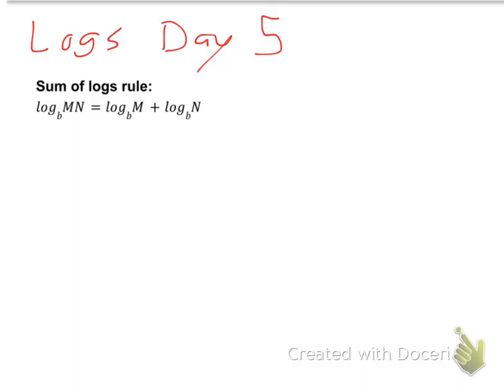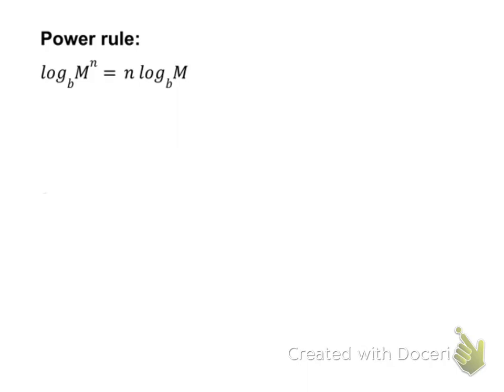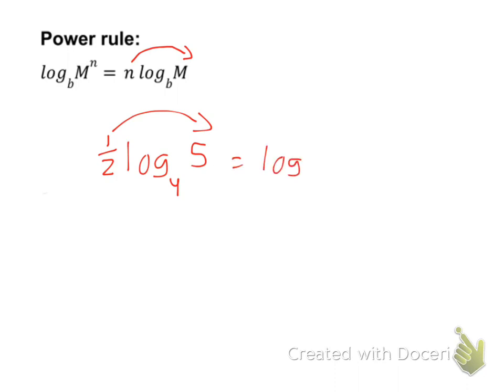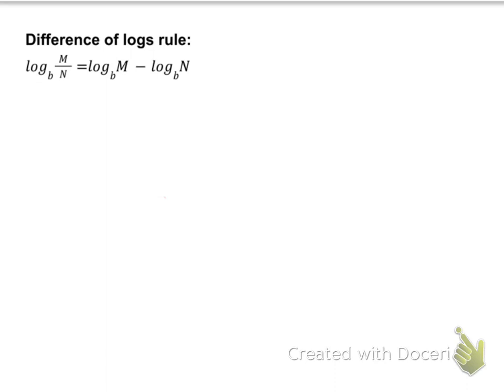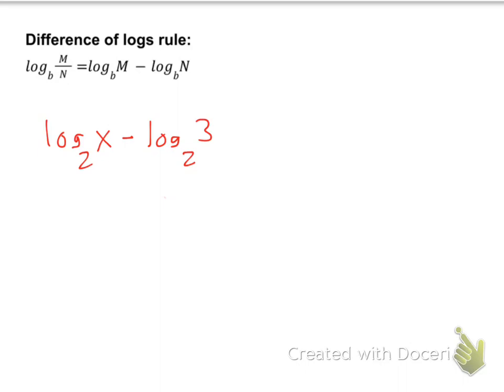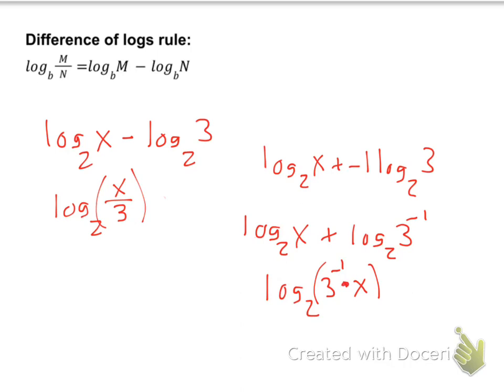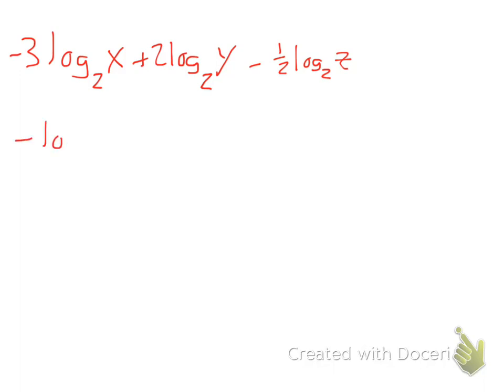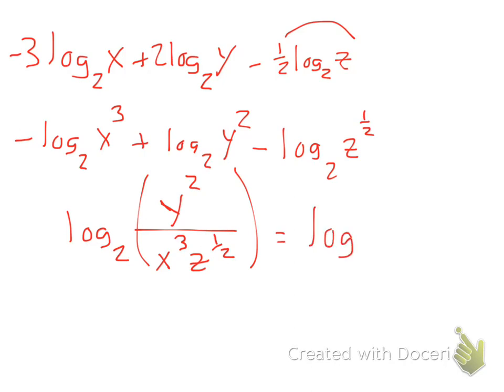geotrig Logs day 5